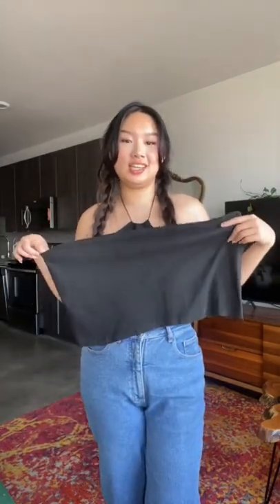Watch this train wreck of a thrip flip / upcycling diy crop top ￼ handkerchief top